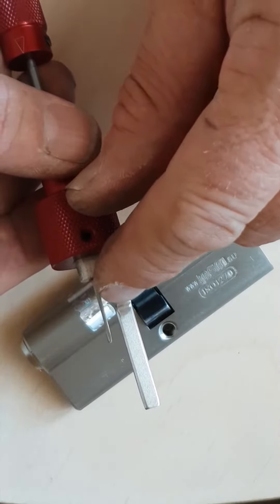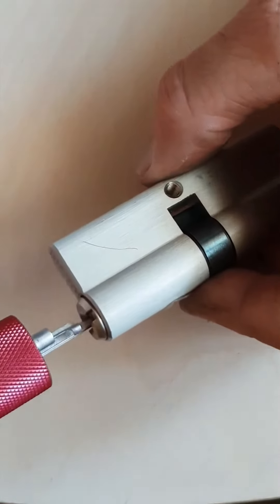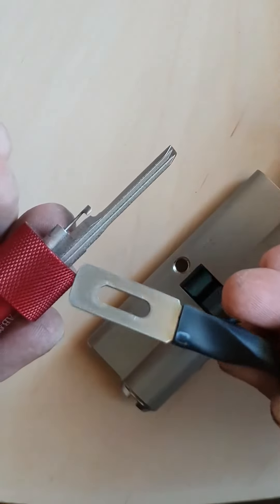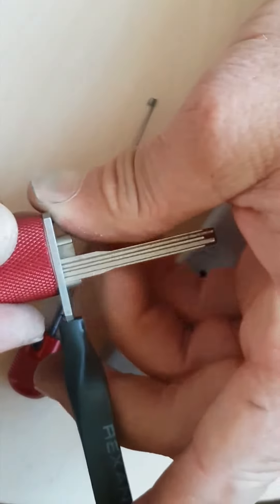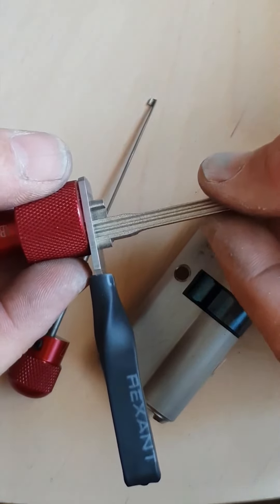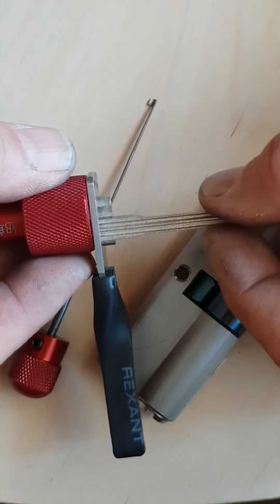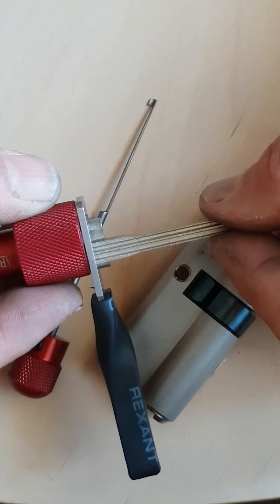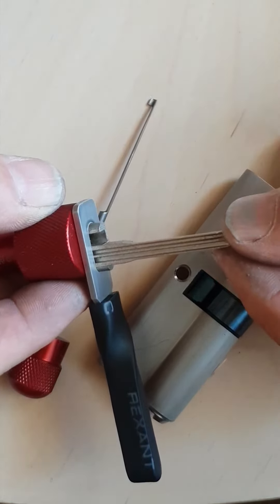Look At My Latest Improvements to The AB KABA Pick/Decoder From AliExpress.